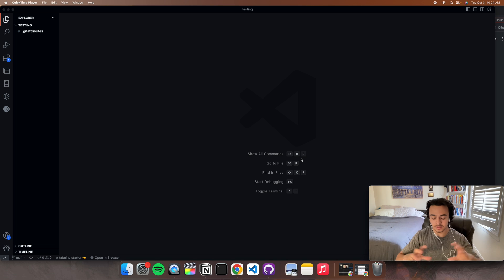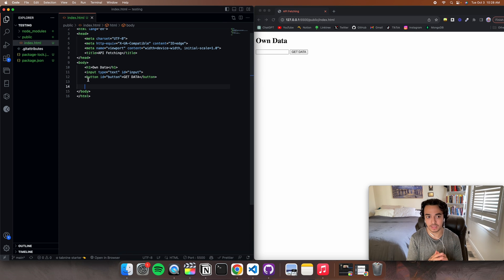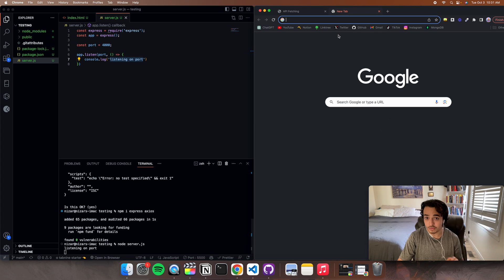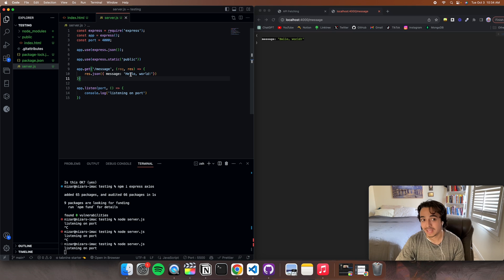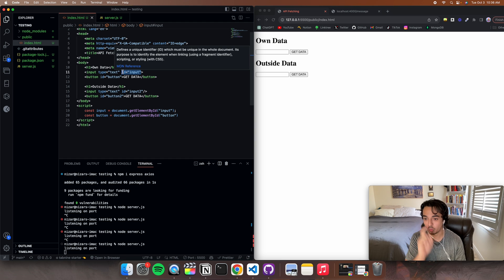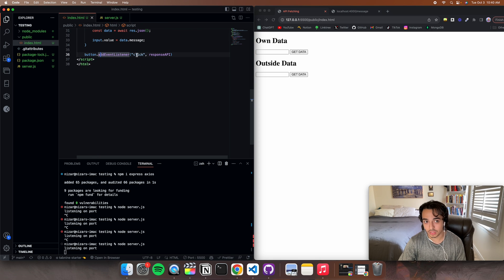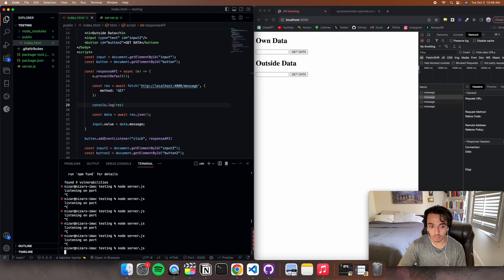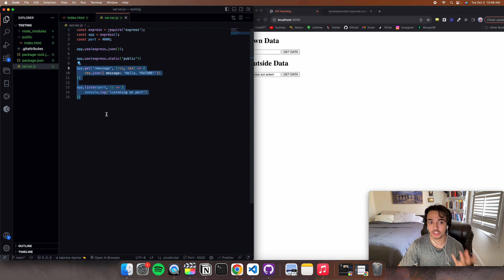Passing Data Between Frontend and Backend | Node.js & JavaScript